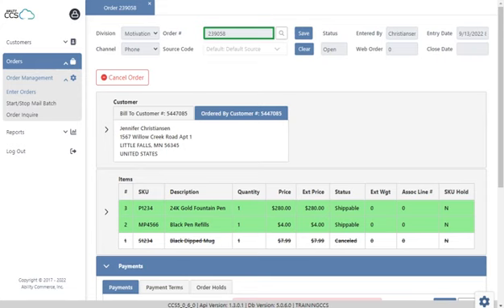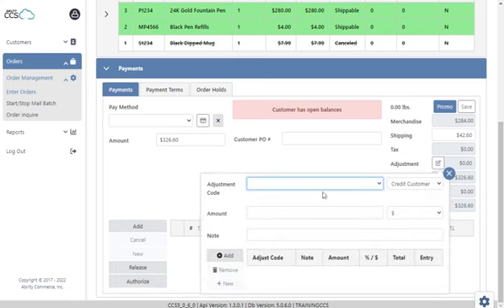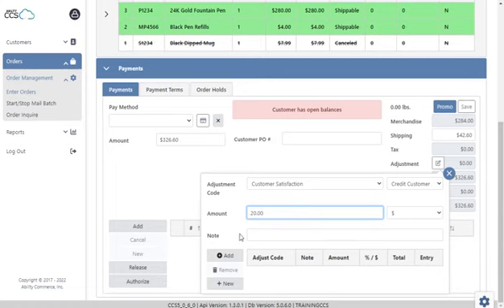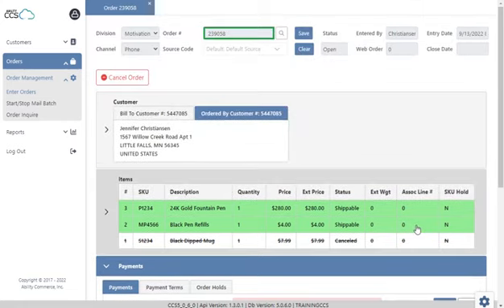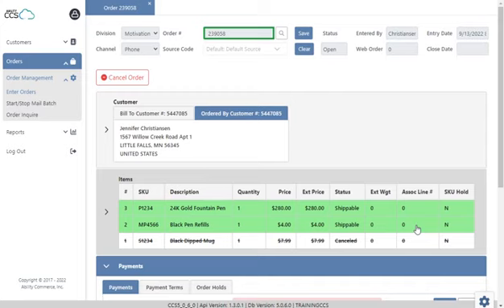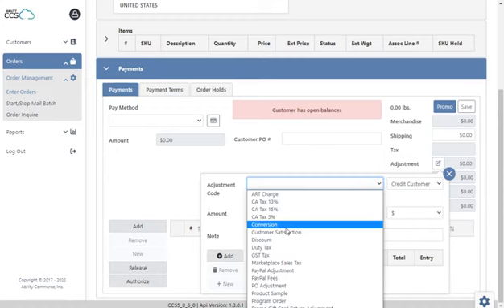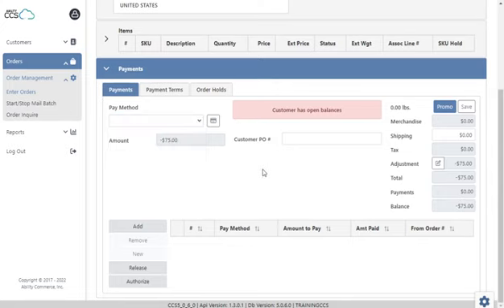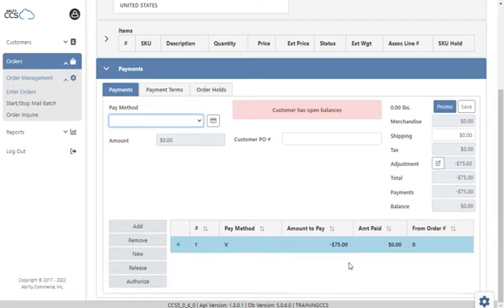Order Entry / How to Add Order Adjustments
Order Adjustments can be added to an order to increase or decrease the balance of the Order.

Sometimes, Order Adjustments are done without any product on an order, we call this a "No product" or "No Line Item" order. These orders are done to charge or credit a Customer outside of a sales or return transaction.

Order Adjustments do not impact any tax or shipping as it does not decrease or increase merchandise total. Order Adjustments are calculated separately, after any application promotions, tax or shipping is added.